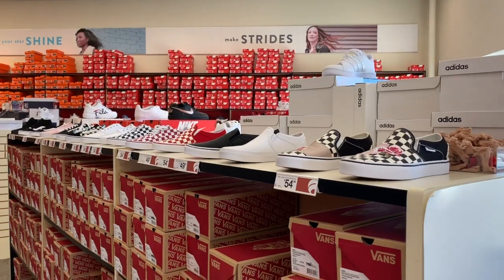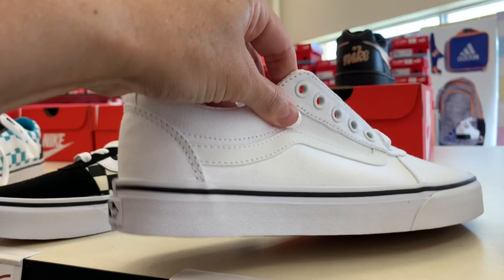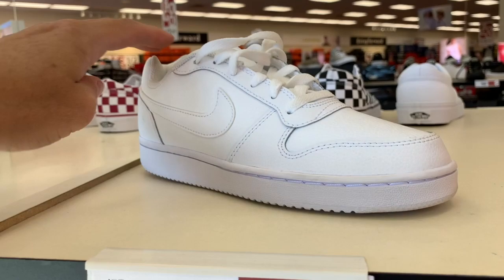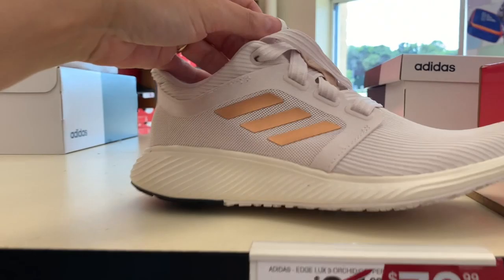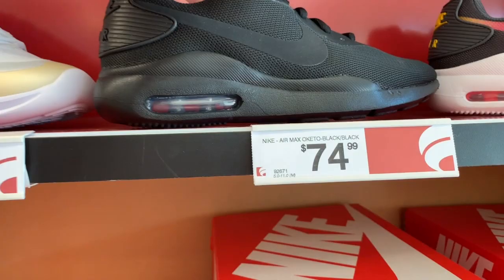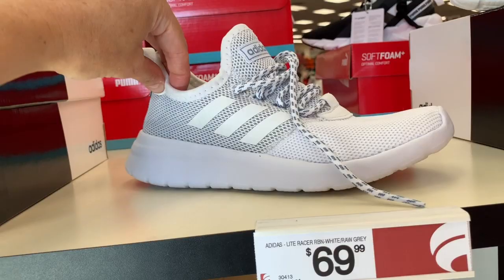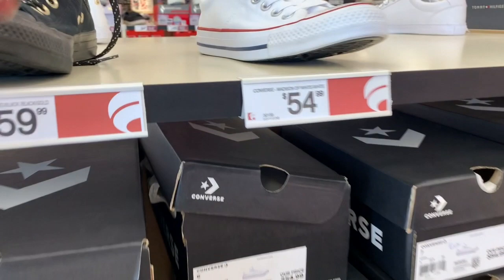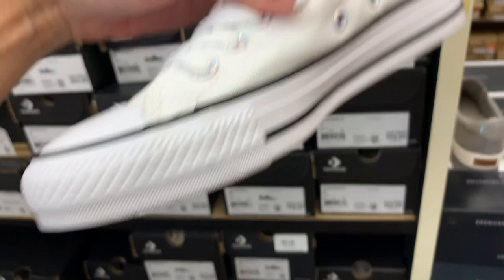FAMOUS FOOTWEAR SHOE SHOPPING!!! *FALL 2019* BUY ONE GET ONE 1/2 OFF SNEAKER SALE!!!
Come with me for a walk through of Famous Footwear's BOGO 1/2 off Fall shoe sale!!! They have checkerboard Slip-On Vans (for the VSCO girls...sksksk), Primary Check Old Skool, Checkerboard Old Skool, Old Skool Platform, SK8-Hi, yellow and white checkers, blue and white checkers, red and white checkers...and more plain classic styles too!!! I also found lots of throwback styles from Converse, Adidas, Fila, Nike (Nike Cortez, Cortez classic, Nike Air Max...so many styles from Nike), Puma and more!!! Come shop with me at Famous Footwear to see all the best selling Fall sneakers!!!